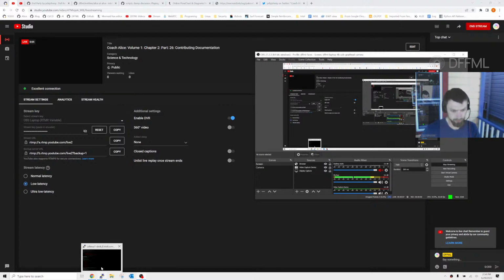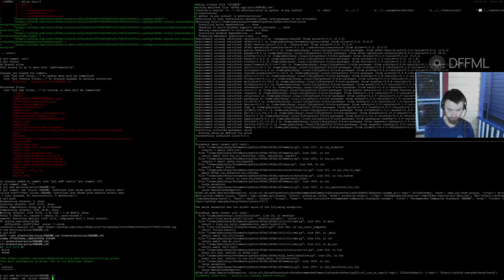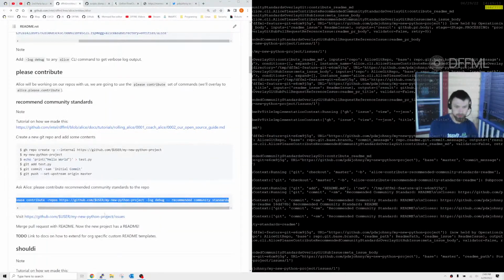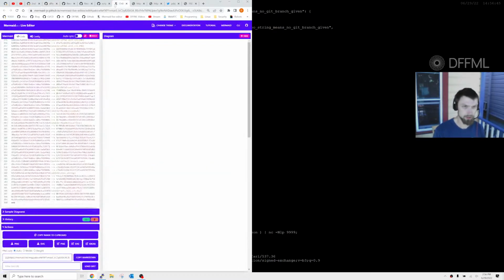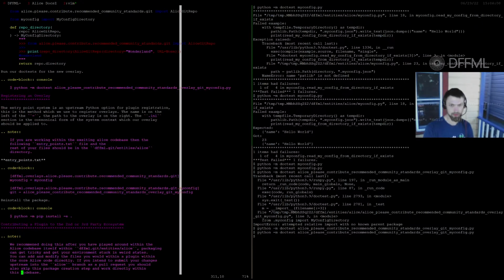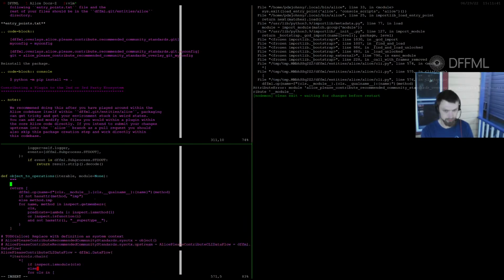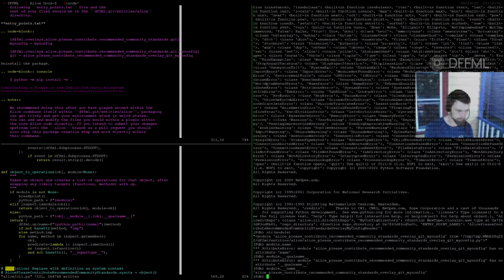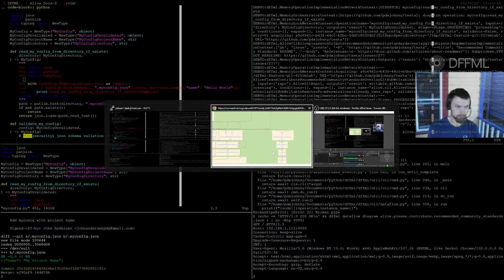Coach Alice: Volume 1: Chapter 2: Part: 26: Contributing Documentation